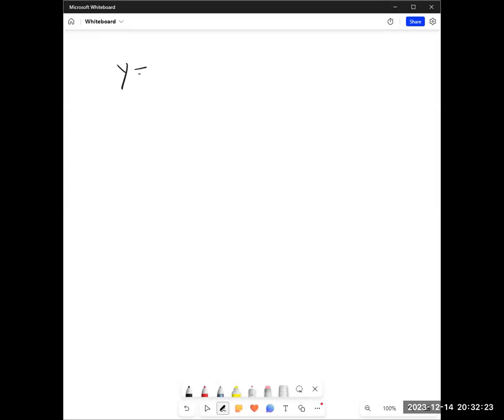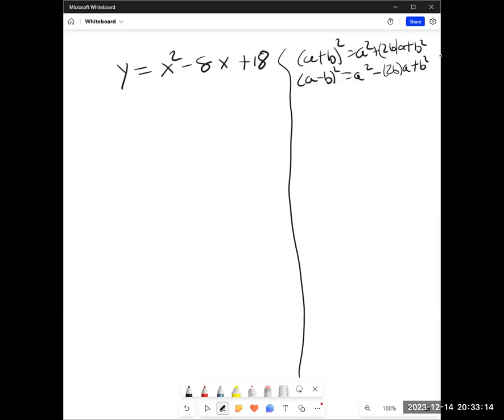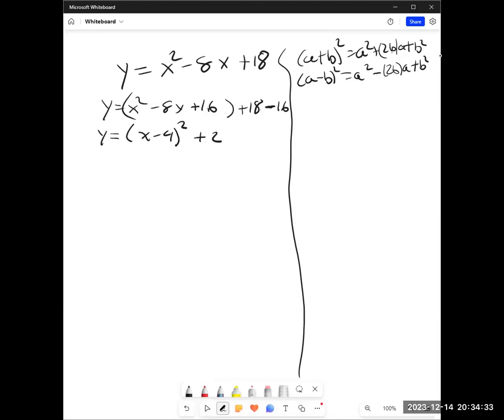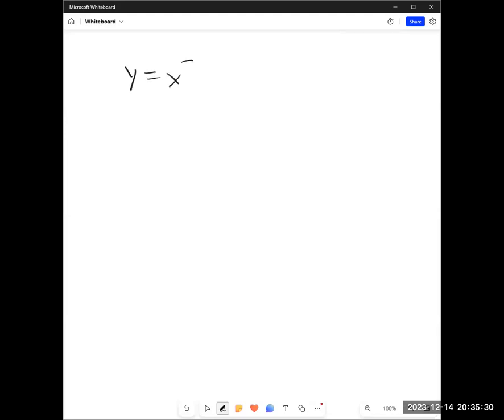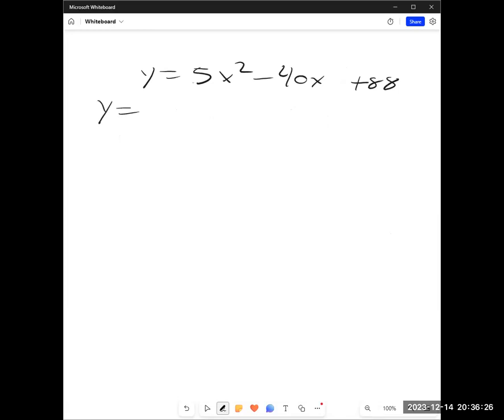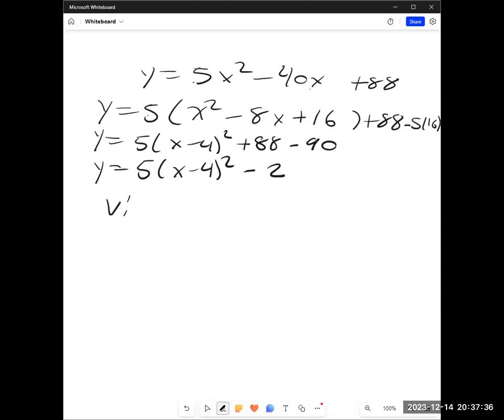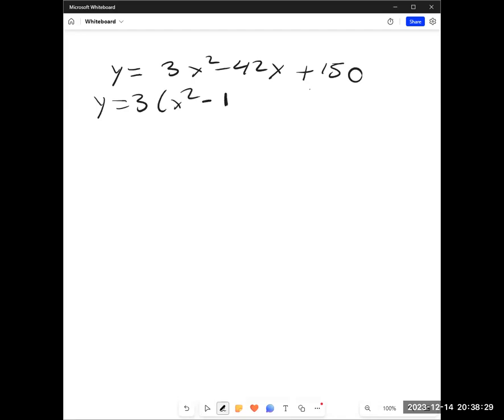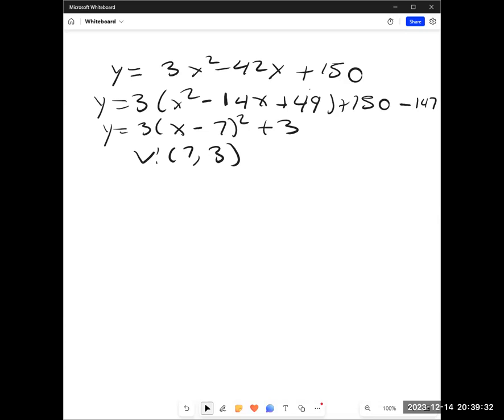Additional Topic 5: Use Completing the Square to Write the Quadratic Equation in Vertex Form